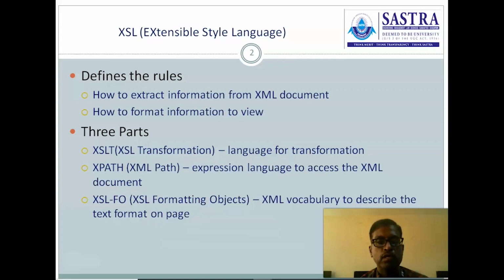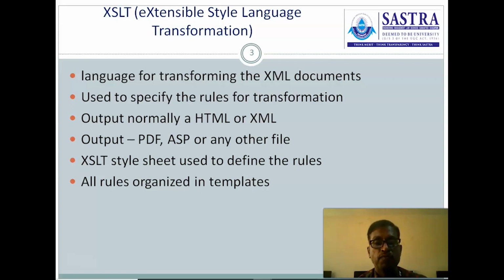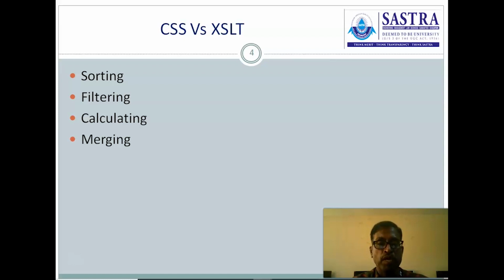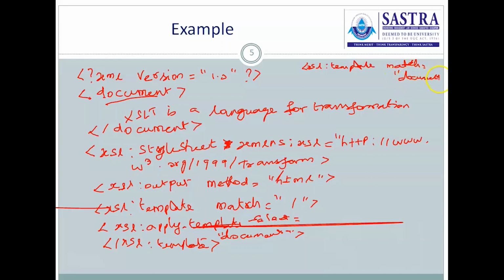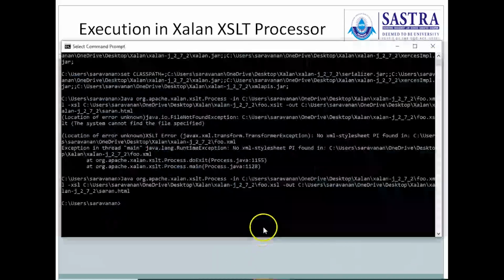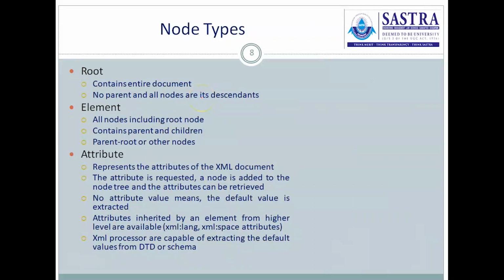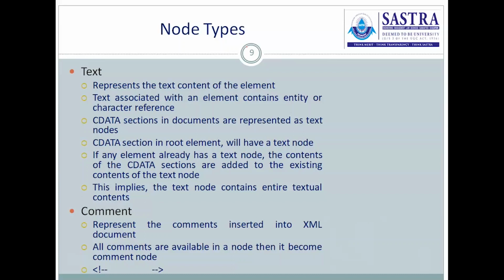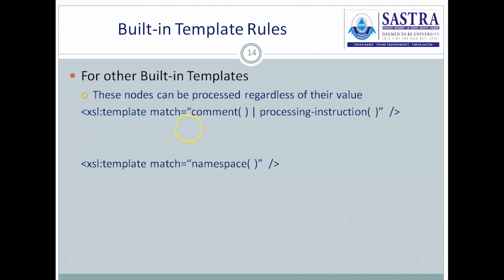XSLT Introduction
Extensible Stylesheet Language Transformations - XSLT